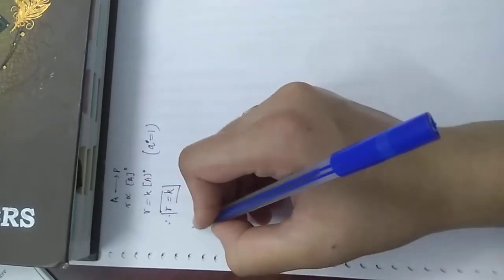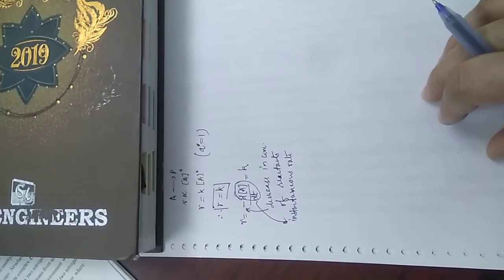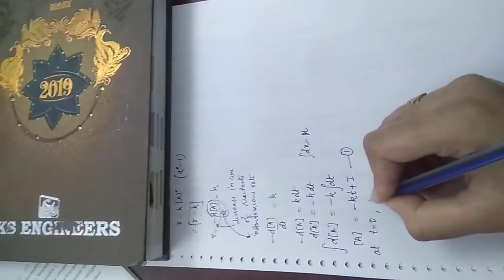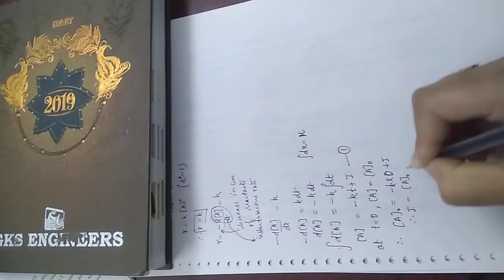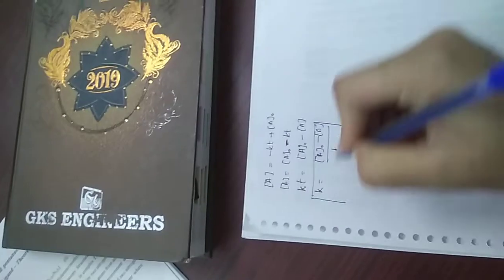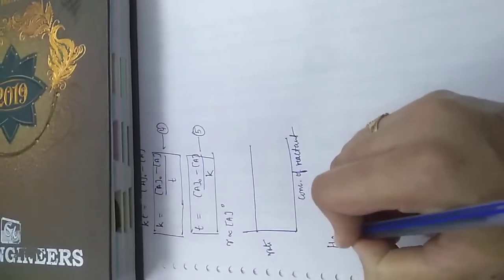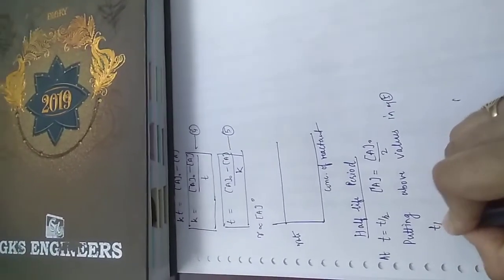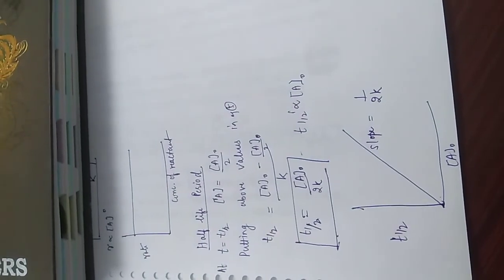Kinetics of Zero order reaction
Kinetics of zero order reaction and its half life.